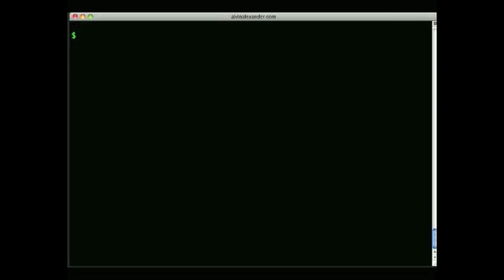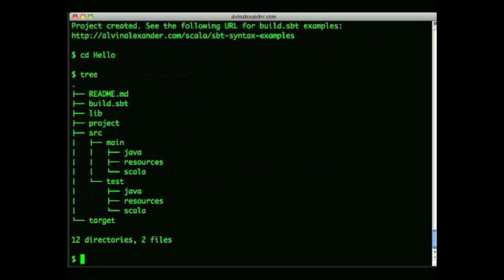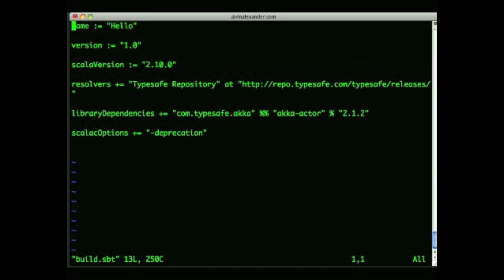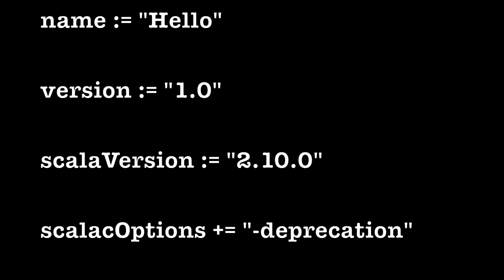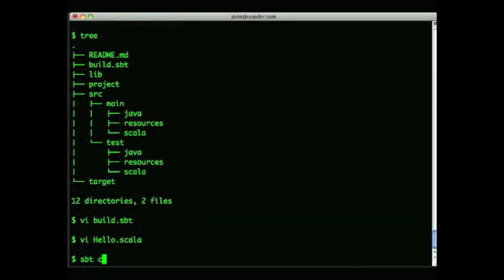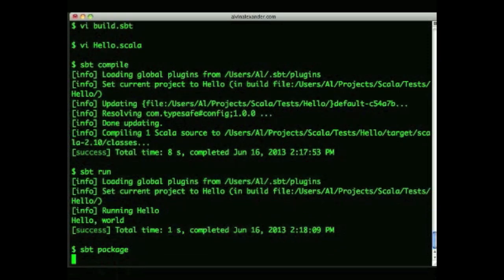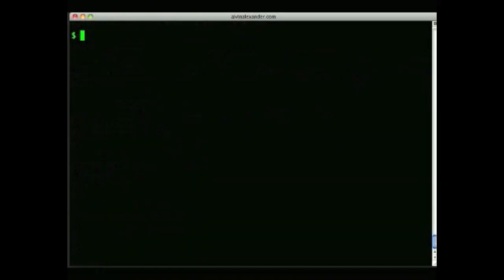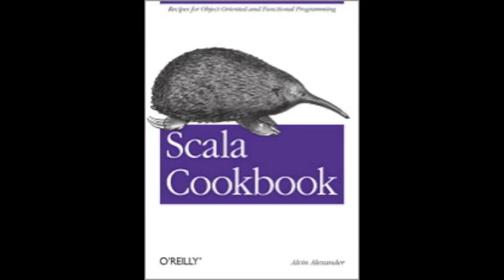A Scala “Simple Build Tool” (SBT) video tutorial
A short tutorial that shows how to use the Scala “Simple Build Tool”, or SBT.

Scala Cookbook: